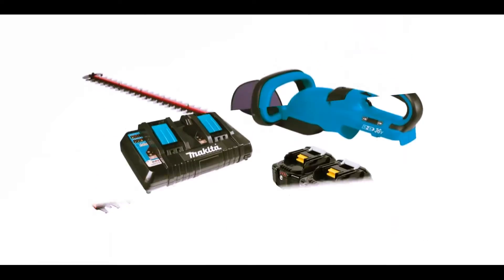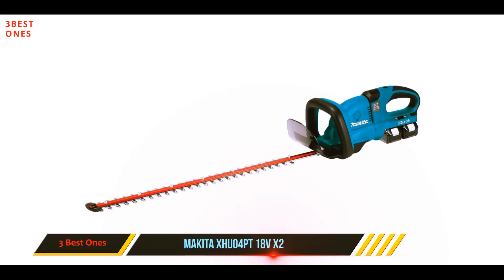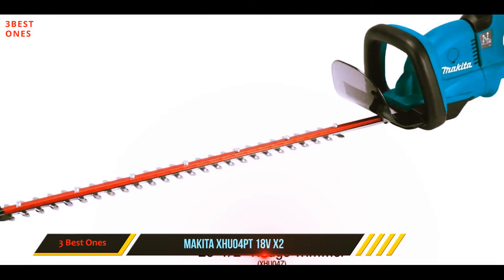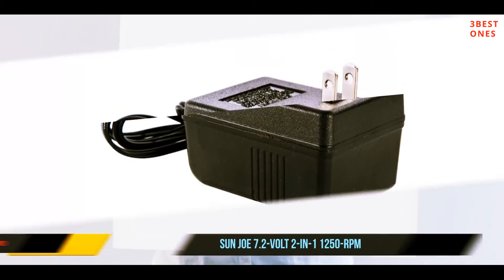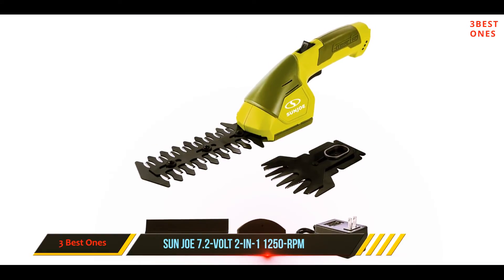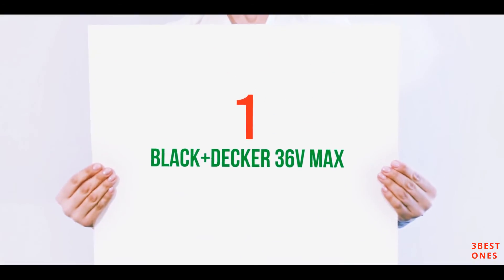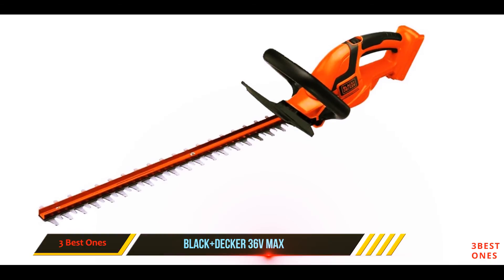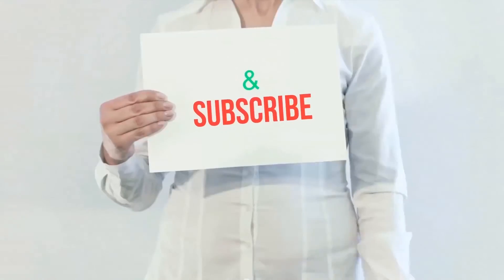Top 3 Best Hedge Trimmers in 2022?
✓ 1. BLACK+DECKER 36V MAX ▶️
✓ 2. Sun Joe 7.2-Volt 2-in-1 1250-RPM ▶️
✓ 3. Makita XHU04PT 18V X2 ▶️

This is my top 3 Best Hedge Trimmers, That I mention in this video.